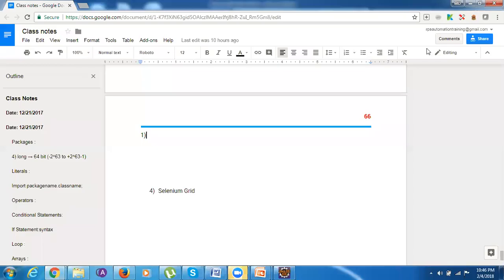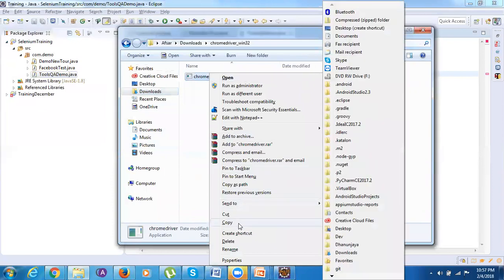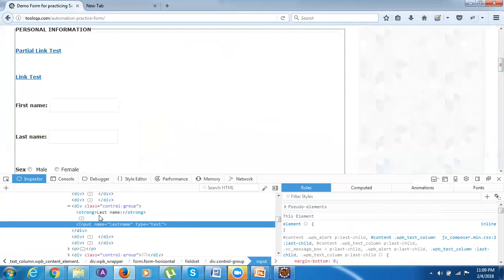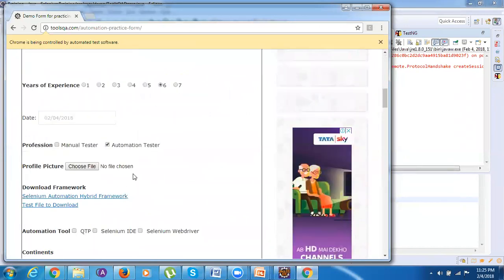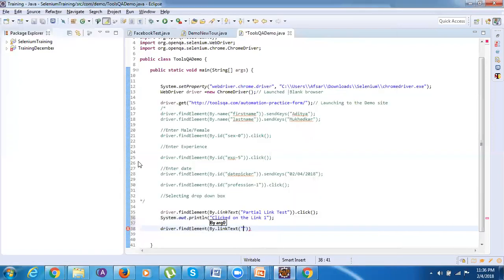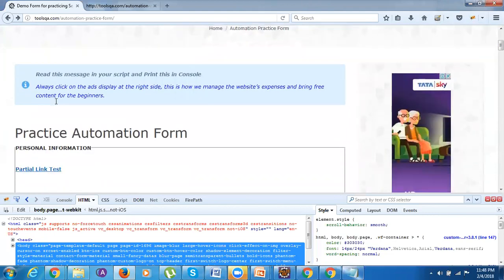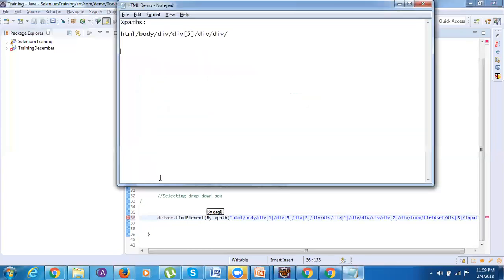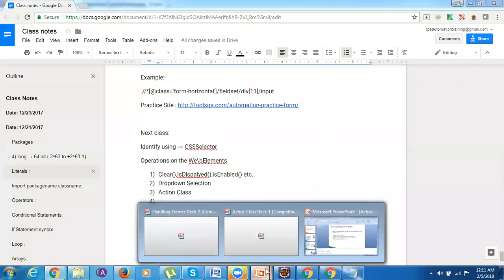Day 20 Selenium Part-4 (Element Locatror Xpath,Fire Bug,Fire Path)